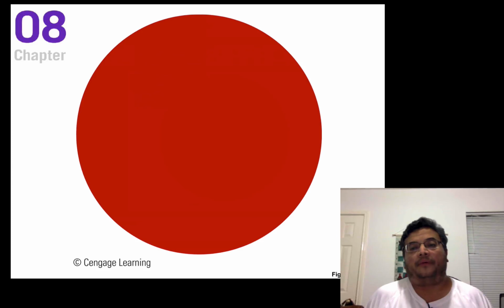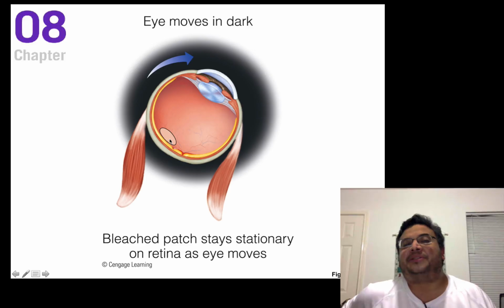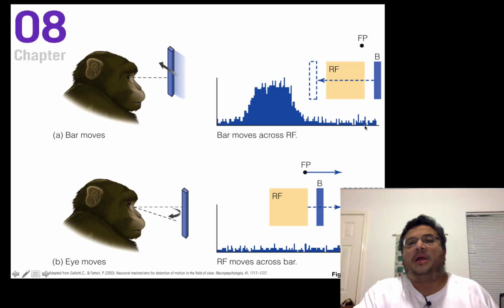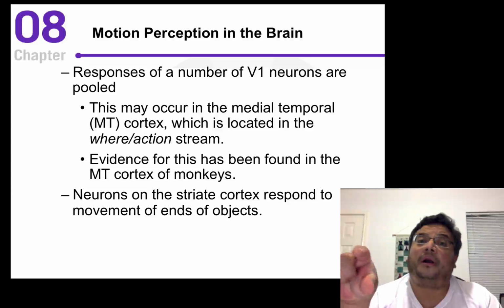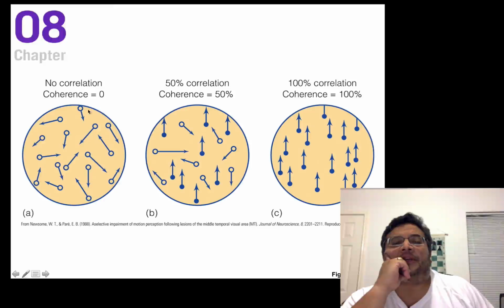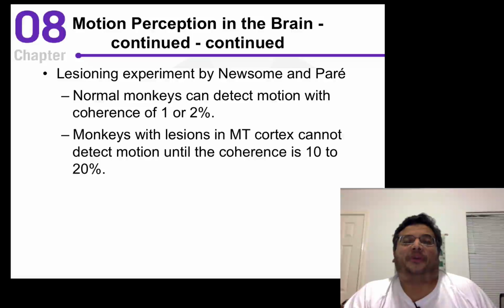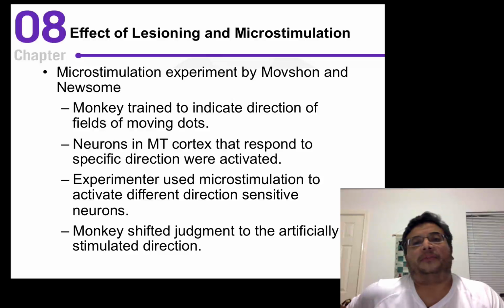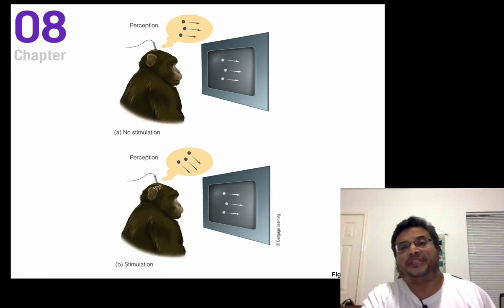Sensation and Perception, Chatper 8, Pt 3